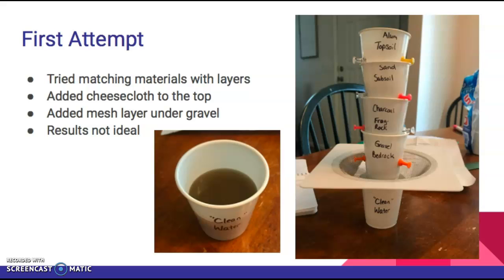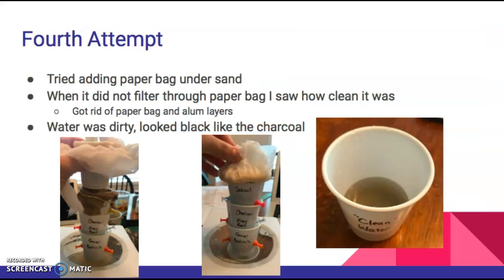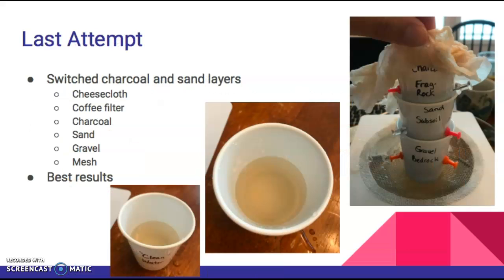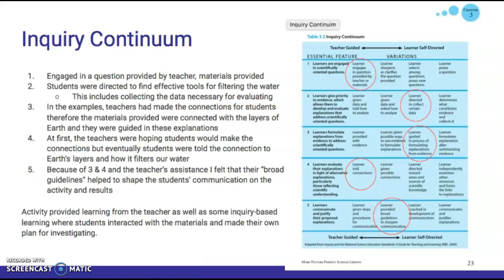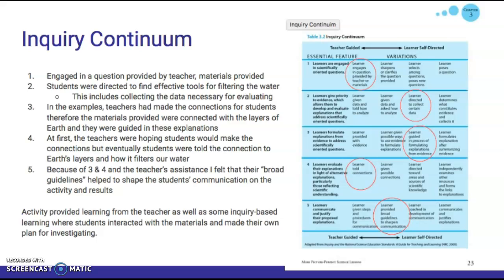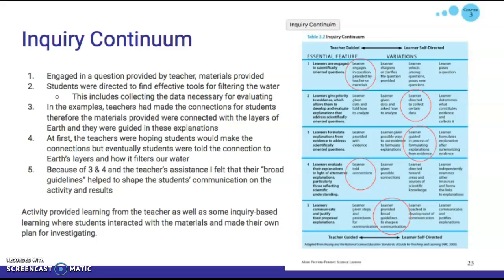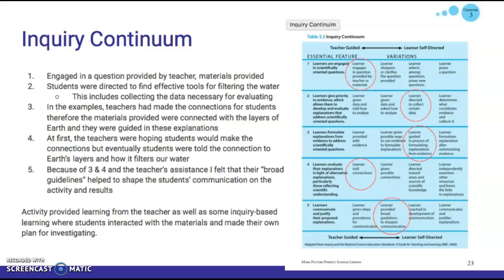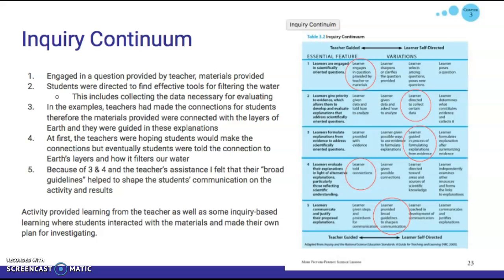STEM Activity Screencast